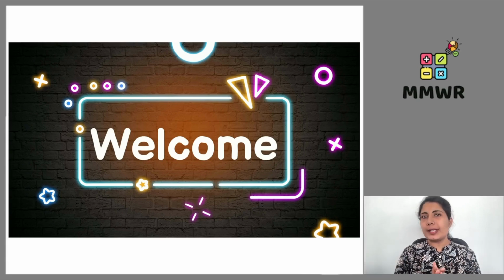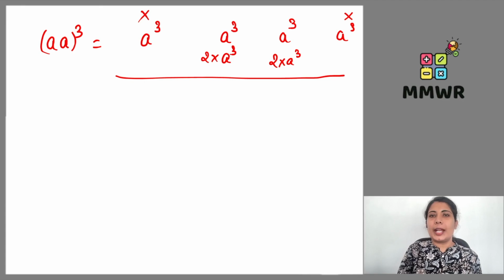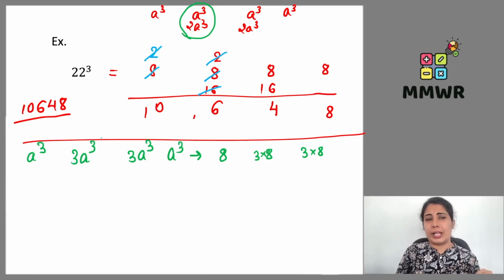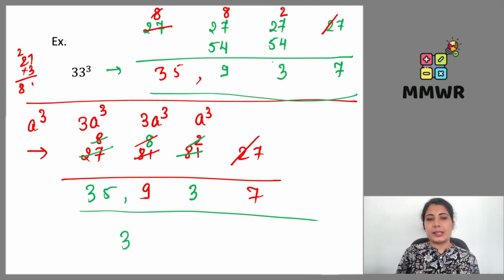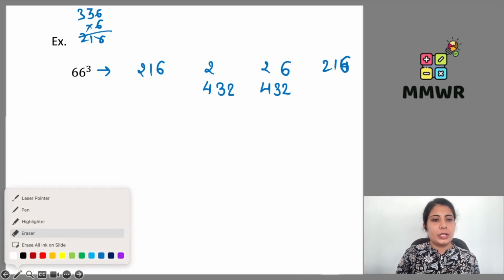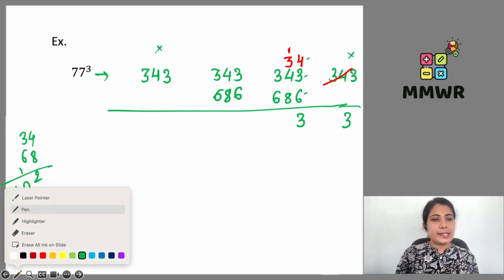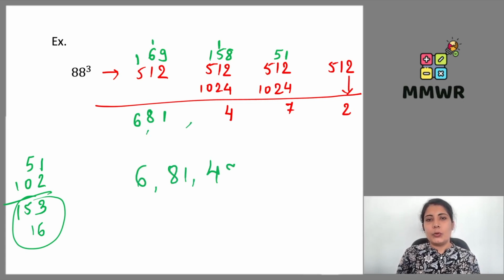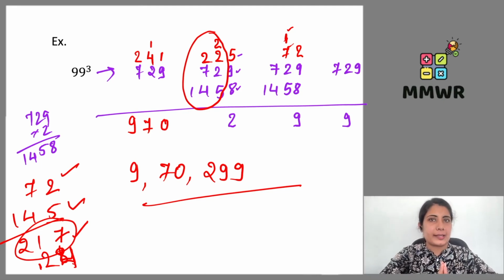Trick to Find CUBE of Numbers (aa part3)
Trick to find CUBE in few seconds

Hi,

Here we are again with Maths short trick to find CUBE of any number of type aa. In this video, you will learn how to find cube of numbers easily. Watch this video till the end to get mastery on it.

How to get cube of numbers quickly?  Cube shortcut tricks!

About Video :
"In this video the short trick is for fast calculation to get cube of 2-digit numbers which has same digit.
This trick will save lot of time to find cube of numbers, in competitive exams."

This video contains:
How to perform fast calculation?
How to find cube of a number with short trick?
How to get cube in mind?
Find cube without calculator

Here is the fast and easy math trick to find the CUBE of Numbers.